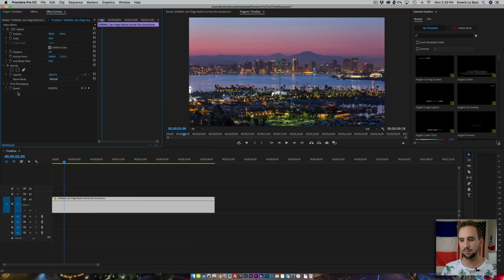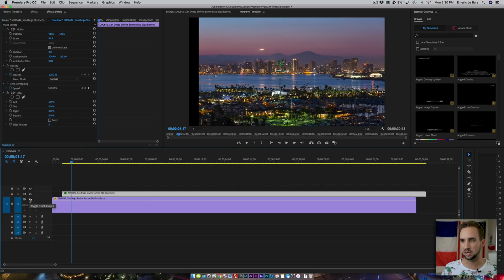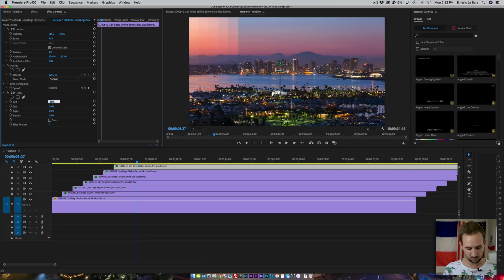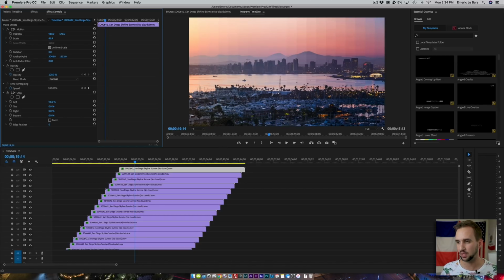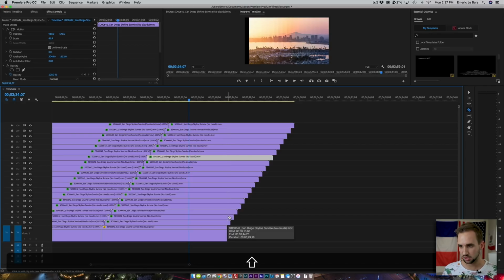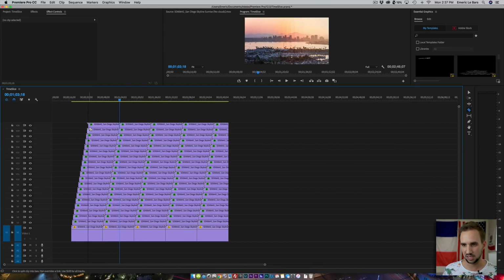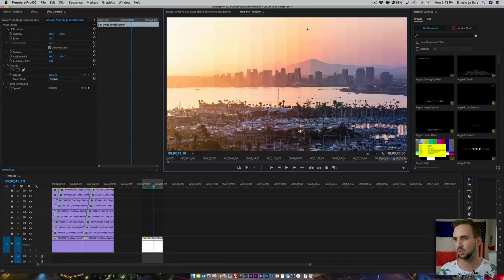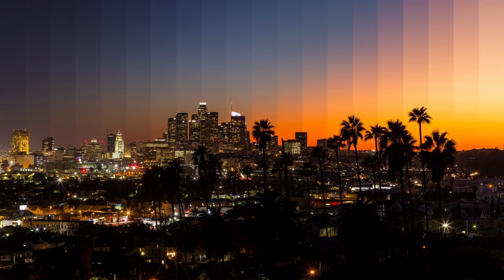How to do TimeSlice Timelapse Videos with Premiere Pro - Tutorial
TimeSlice photos are easy to do, but today, I am going to show you how to do a TimeSlice video in a few minutes only with Premiere Pro.

My gear
Canon 5D Mark IV
Canon 5D Mark III
Canon EOS M50
DJI Mavic 2 Pro
DJI Osmo Pocket

Canon 100-400mm f4.5/5.6L II
Canon 24-105 f4L II
Canon 17-40mm f4L

LRTimelapse Pro Timer 2.5
Canon Intervalometer

Manfrotto M055
Manfrotto 502 Fluid Head
Innorel RT80C
Manfrotto PIXI
Joby Focus
LowePro X200

Breakthrough Photography 6 Stop Filter
Breakthrough Photography Polarizer filter
Telephoto Lens Support
SanDisk SD Card
Lexar SD Card
PNY SD Card
Lexar CF Card

Rode Mic Shotgun
Rode Mic Lav for Smartphone
FeelWorld 4K Monitor
Sennheiser Lav Mic

PLEASE DO NOT COPY, STEAL OR RE-UPLOAD MY WORK WITHOUT AUTHORIZATION. I WILL TAKE DOWN ANY VIDEOS WITH MY WORK IF YOU USE IT WITHOUT MY CONSENT. THANK YOU

Music used